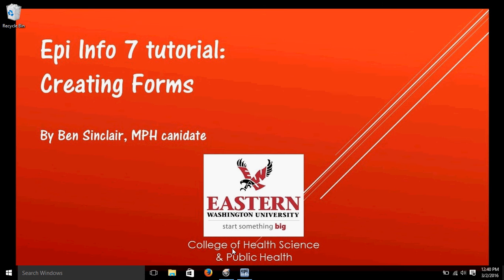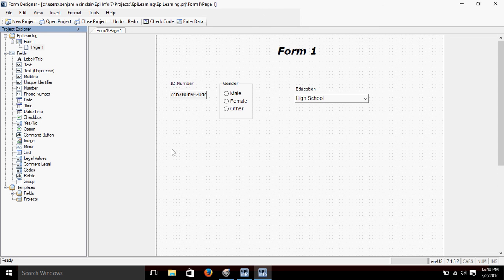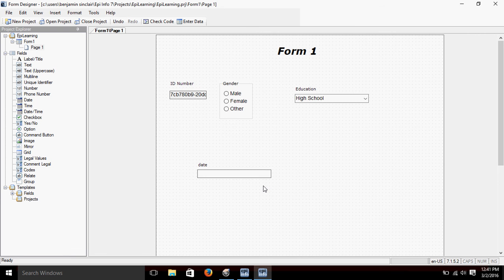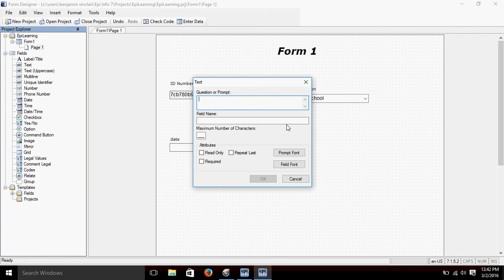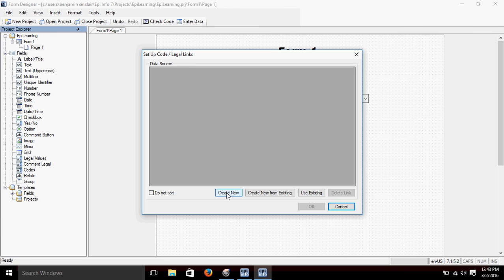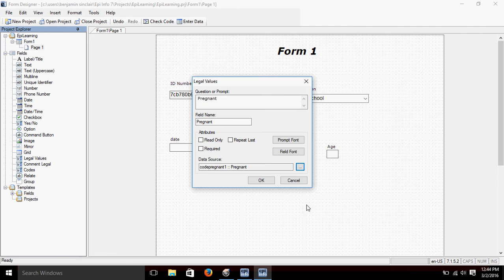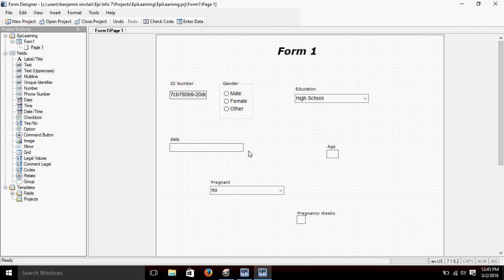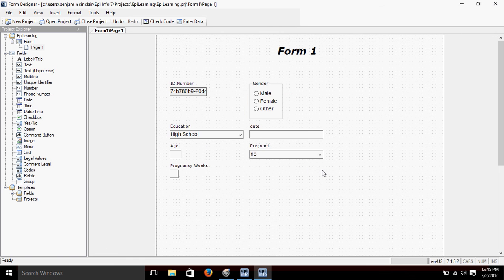Epi Info 7: Creating Forms 3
This video was created by Ben Sinclair as part of an epidemiology course in the Masters of Public Health program at Eastern Washington University. In this video we continue working to create a form. I add a few more fields and arrange the fields into columns.